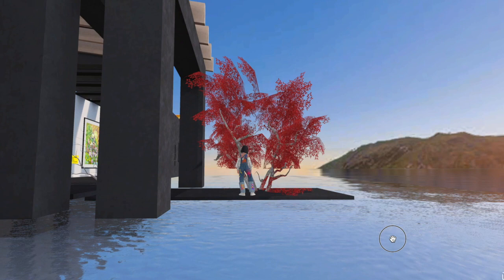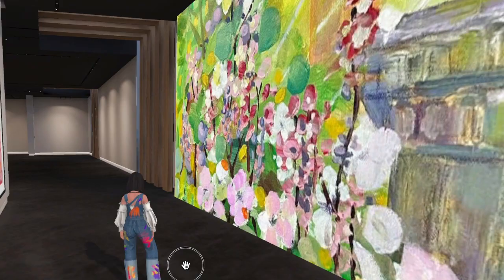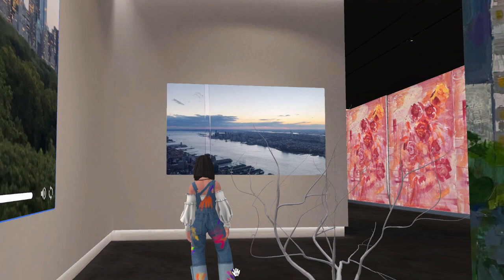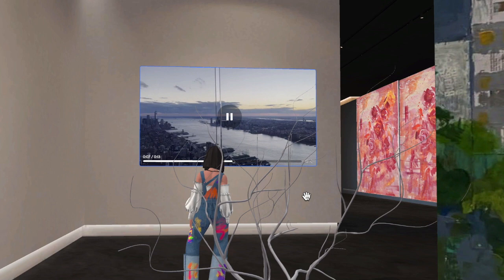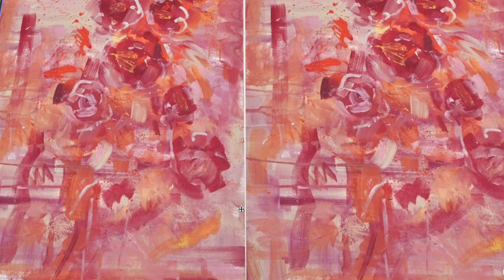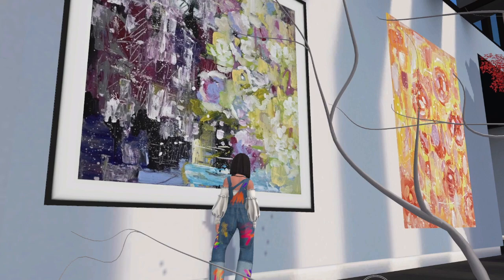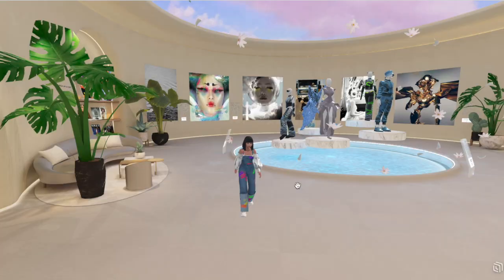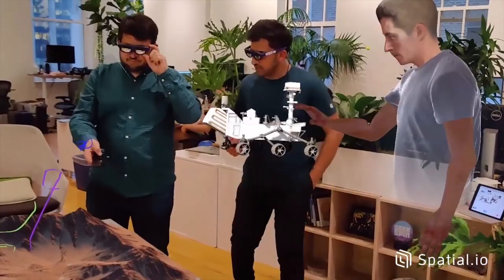Spatial Art Gallery